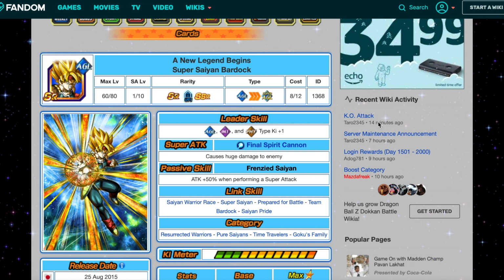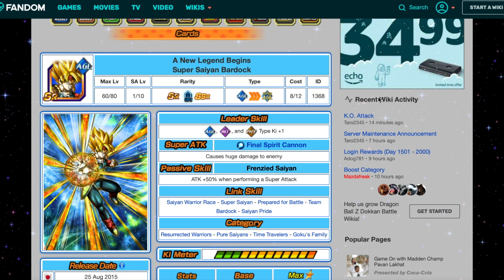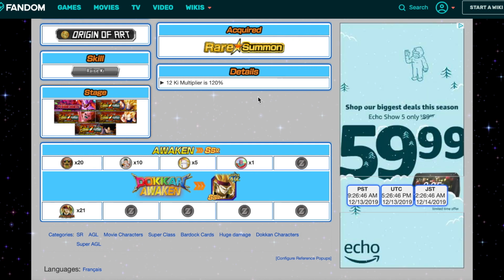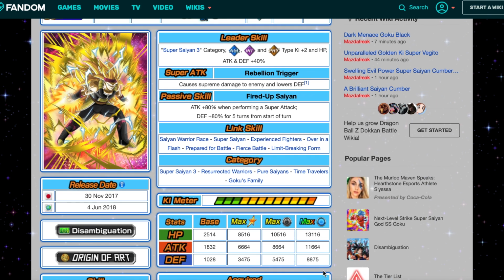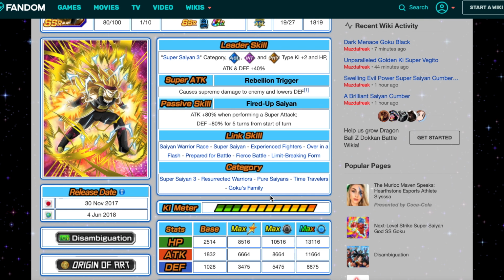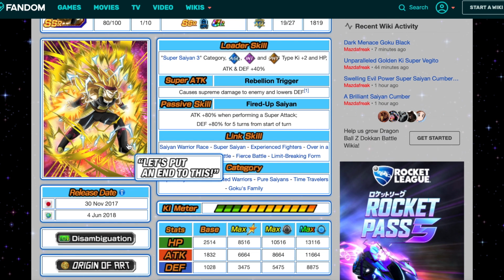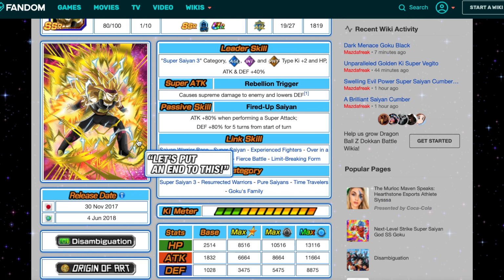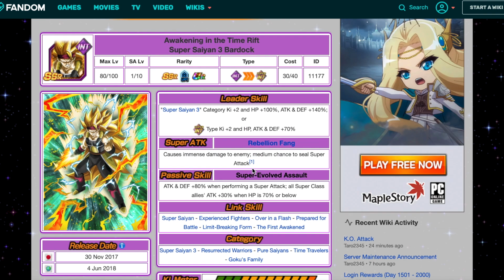DO NOT BABA THAT SR! | AGL Bardock Edition | Dragon Ball Z Dokkan Battle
In new series we'll be going over a ton of the sr's in Dokkan that are actually useful, starting with AGL Bardock.

Channel Art Artist
“Skaggshood” on Instagram or YouTube!